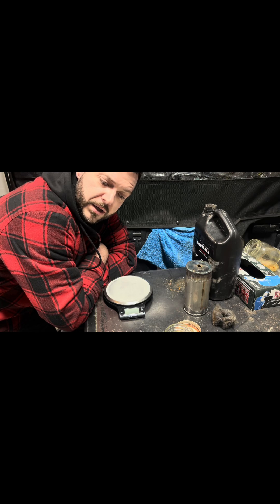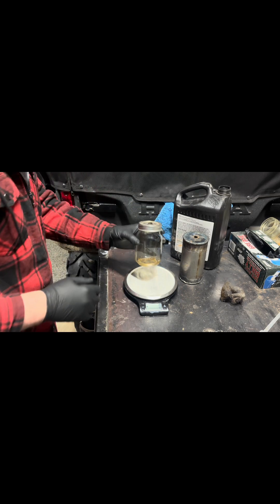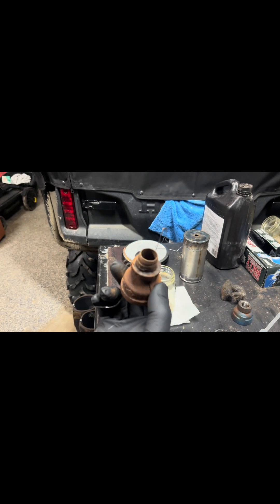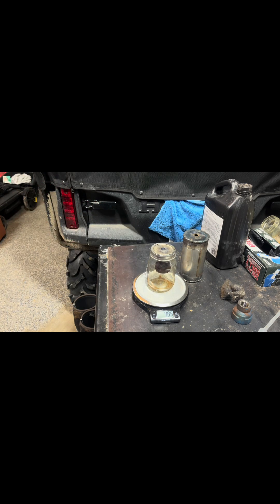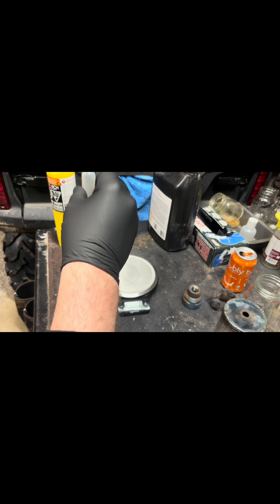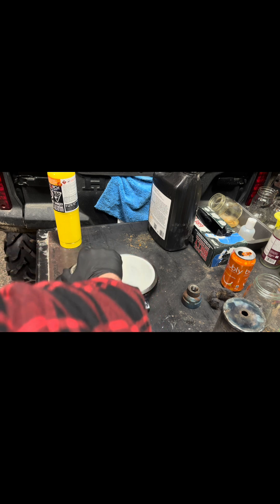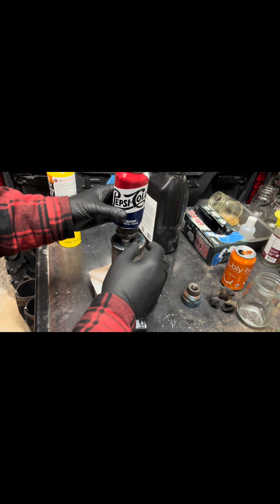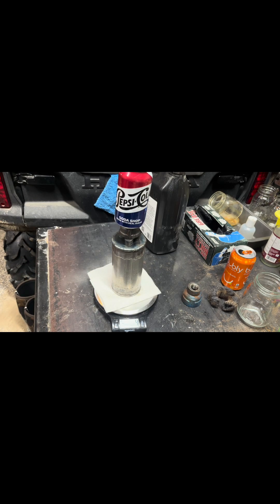Advancing the Pulsejet: Testing New Designs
If you like my Pulse Jet videos, check out this playlist for lots more Pulse Jet experiments

In this video, I’m testing out a few different jam jar pulsejet designs to see how much thrust they can produce! From diffusers to experimenting with resonators, we’re pushing these DIY engines to their limits. Can we squeeze out more power? Watch to find out the results, see the flames in action, and get a breakdown of what works (and what doesn’t) in this pulsejet experiment!